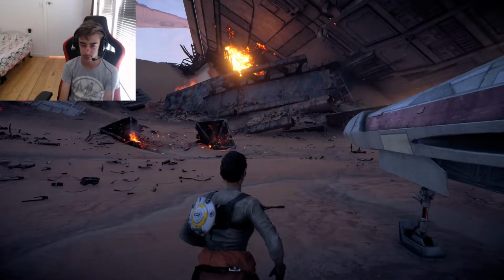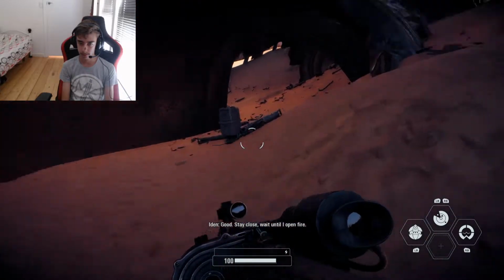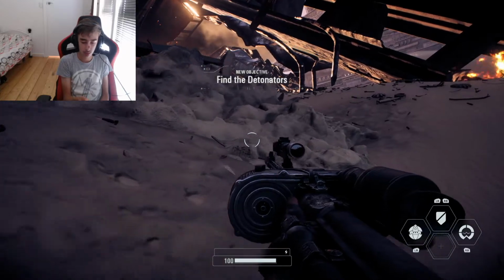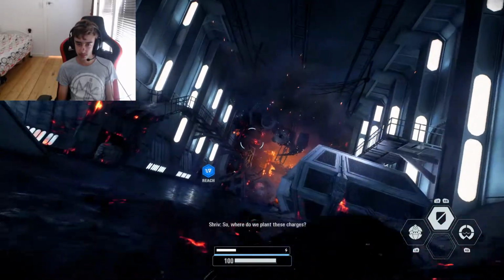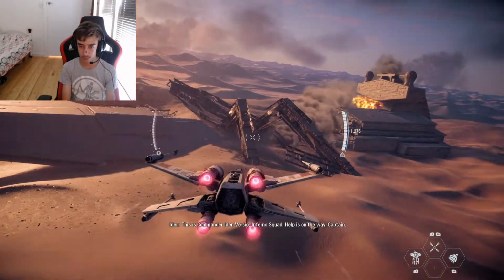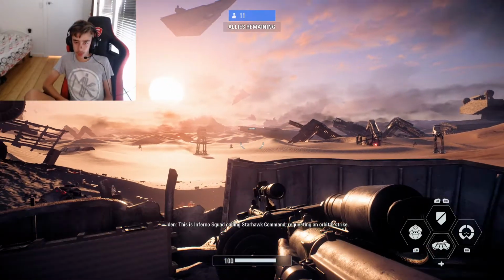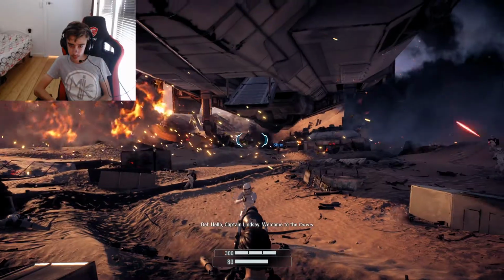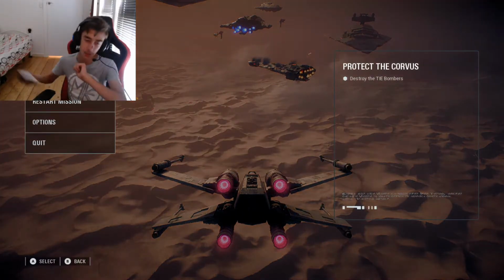The Battle Of Jakku! Star Wars Battlefront 2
Next video is the end.